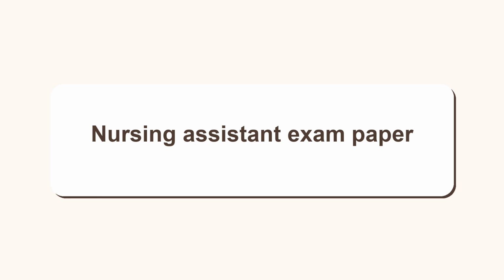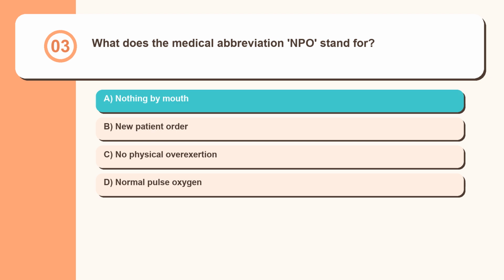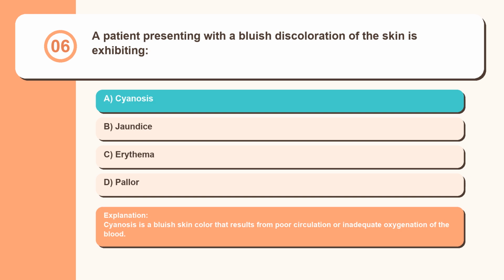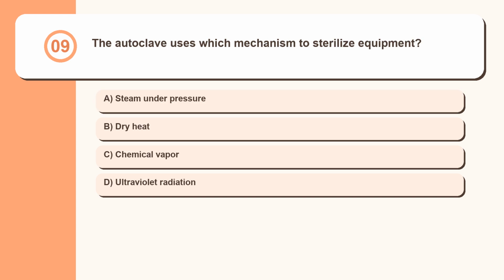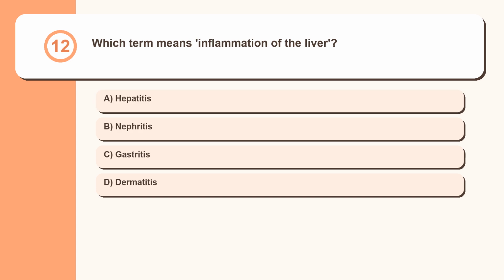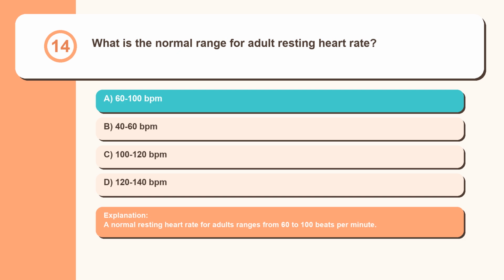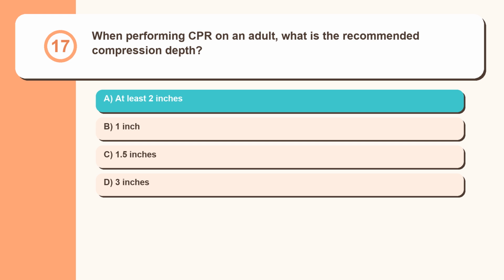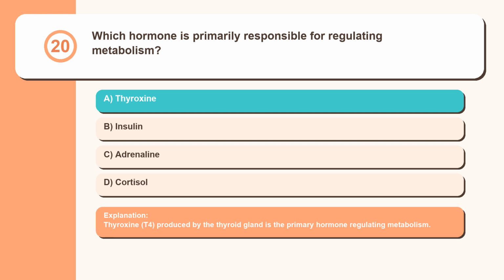Mastering the 2026 Nursing Assistant Written Exam Paper for a First Attempt Success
. Achieving a passing score on the 2026 nursing assistant exam paper requires a strategic understanding of how theoretical medical knowledge translates into safe clinical practice. The current 2026 testing standards have evolved to move beyond simple rote memorization, focusing instead on situational judgment and your ability to prioritize patient safety and dignity under pressure. The most successful candidates prioritize the core domains of infection control, resident rights, and the prevention of accidents, which typically comprise the largest sections of the modern exam paper. Since state boards and testing providers like Prometric or Credentia frequently update their question banks, ensuring your practice materials are fully aligned with 2026 compliance guidelines is the single most important step you can take toward certification.

One of the most frequent challenges students face with the written exam paper is navigating the subtle differences between similar-sounding answers. In 2026, the exam is designed to test your critical thinking by presenting scenarios where multiple actions might seem correct, but only one is the most appropriate initial intervention based on the scope of practice for a nursing assistant. To stay ahead, you must practice with 2026-specific simulated exams that reflect the actual weighted distribution of topics. Focus your energy on mastering the physiological changes of aging, effective communication techniques, and the legalities of mandatory reporting. We also provide these services, resources, and expert help to ensure you are fully prepared to tackle the most difficult questions on the paper.

A successful result on your first attempt in 2026 relies on a disciplined approach to reading and analyzing every question. Many people struggle not because they lack knowledge, but because they overlook qualifiers like except, not, or always, which can completely change the required answer. You should develop a rhythm that allows you to manage your time effectively during the test, ensuring you have the mental clarity to double-check your work before submission. Consistency in your daily review is essential; engaging with active recall and practice papers for thirty minutes every day is far more effective than a massive cram session the night before. Build a solid foundation in basic nursing principles, use high-quality 2026 study guides, and approach the testing center with the confidence of someone who has mastered the latest curriculum and is ready to join the healthcare workforce.